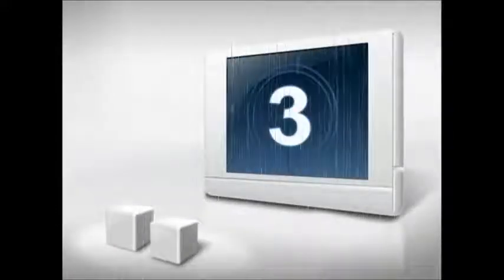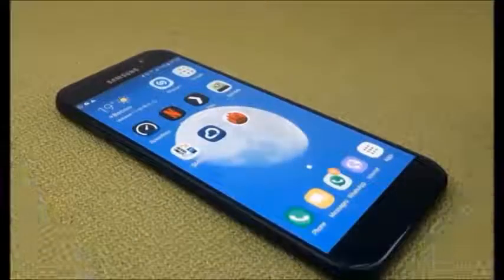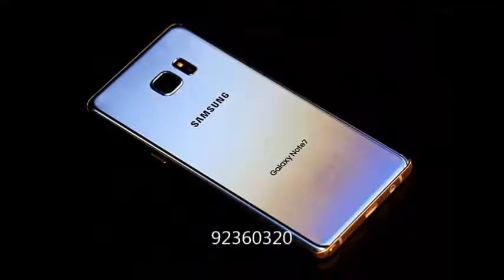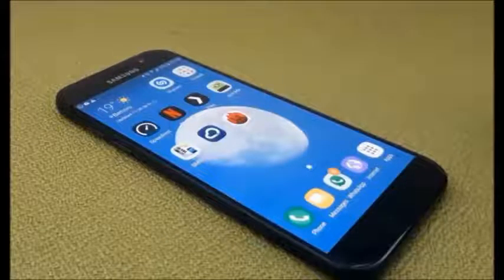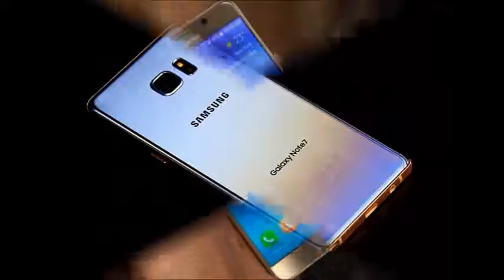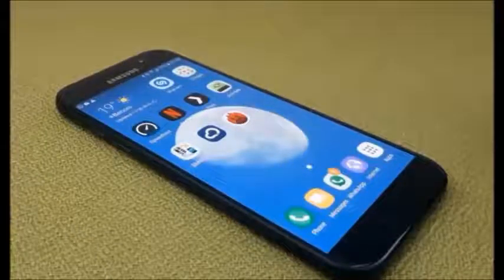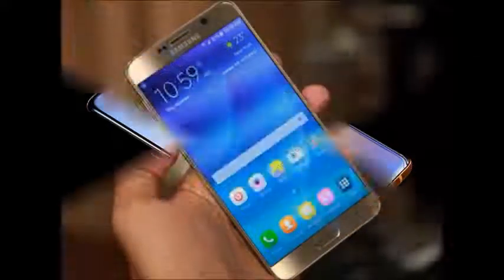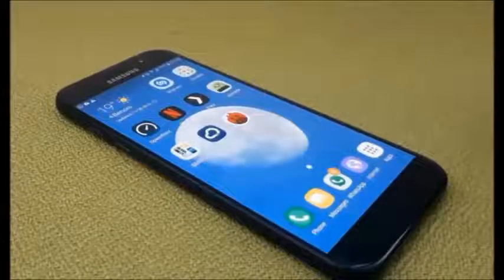Samsung W2017 Price, Features, Review!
samsung w2017 price features review,samsung w2017,samsung w2017 price,samsung w2017 features,samsung w2017 review,samsung w2017 specifications,samsung w2017 smartphone